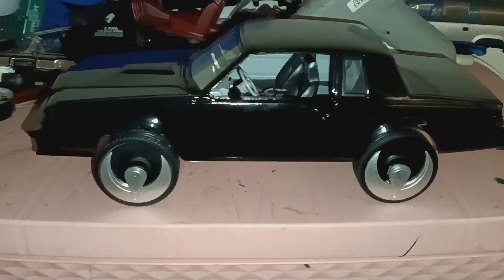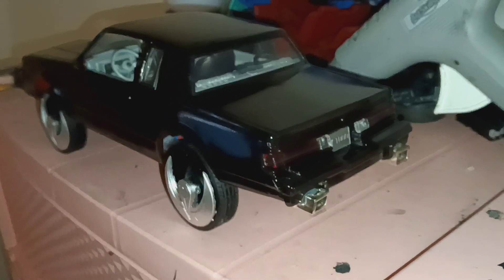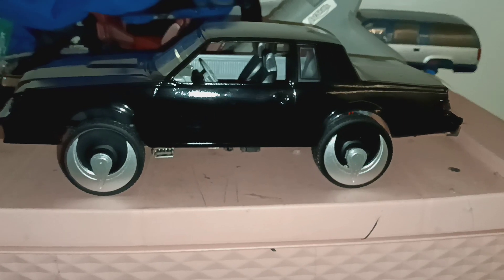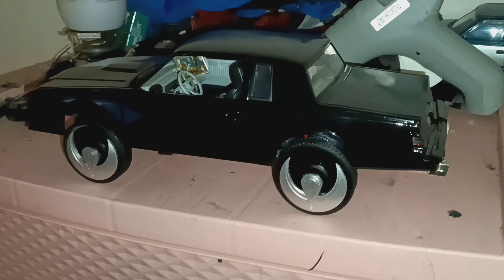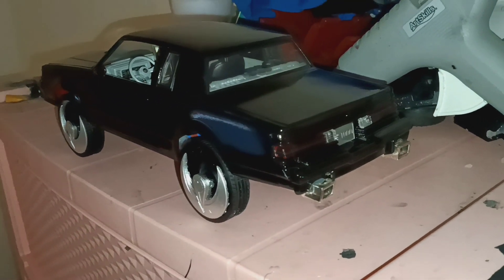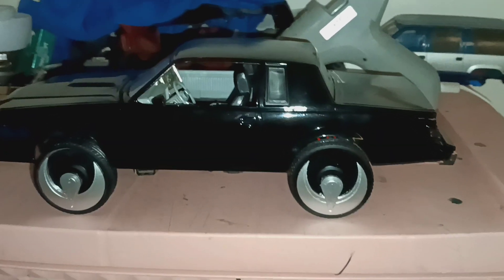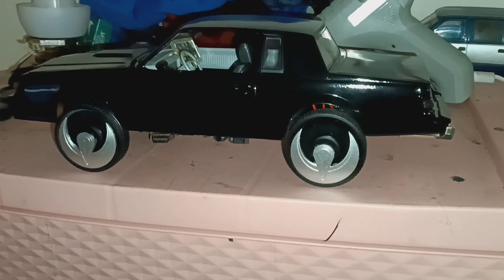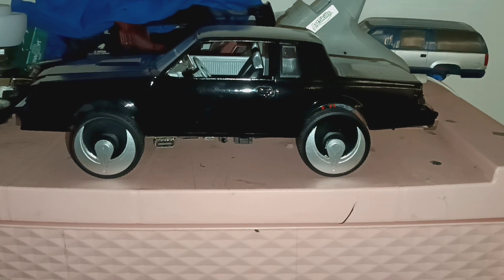1/18 Buick Grand National Pt3 Update 30s Floaters audio system 😳😳😳